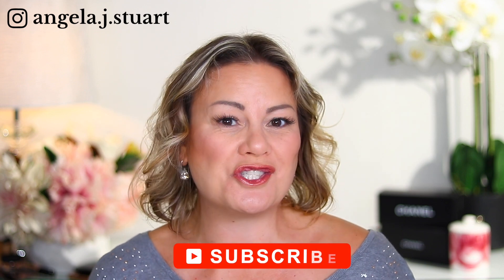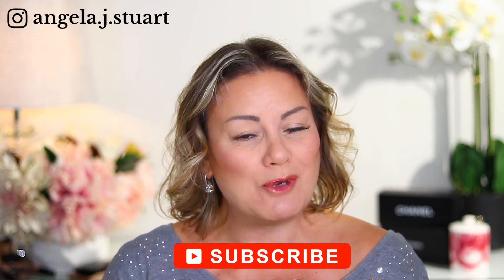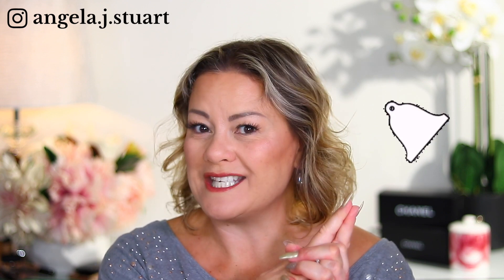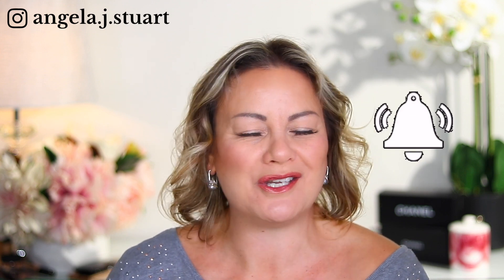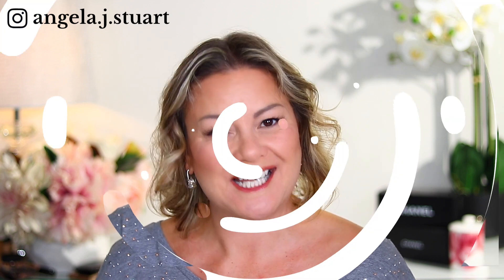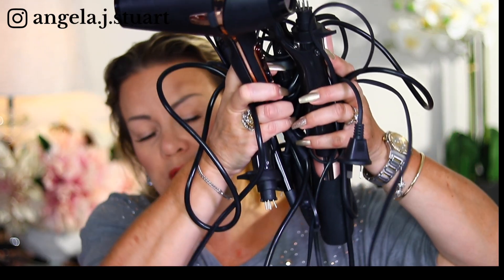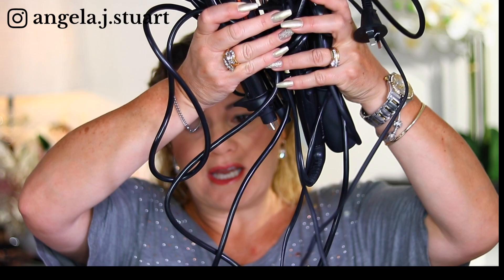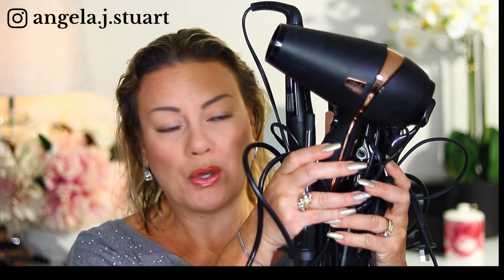Dyson Airwrap Styler Review and Demo | Mature Fine Hair | Over 50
In this video, I share my new purchase of the Dyson Airwrap Styler.  I demo how I use it and explain how I use it on my mature, coloured and fine hair.

The Dyson Airwrap.  A pricey hair styling tool that I did not think I would actually ever purchase even though I had been researching and watching reviews on it for a very long time.

Due to the price, it was definitely a look from the sidelines gathering information and lusting after the product and not actually being brave enough to make the purchase at the price it was.

Then at short notice Sephora New Zealand announced a  20% sale and I decided I would take the plunge and take advantage of the afterpay option available and I made my purchase.

A go to brand for me when looking for affordable skin care that addresses anti aging and pigmentation.

For beautiful handcrafted jewellery as worn in some videos:
They offer 60 days return policy and one year warranty, worldwide shipping!

Oia Anti Wrinkle Silicone Patches

Filming Gear

Canon Digital SLR Camera Body [EOS 80D] and EF-S 18-135mm f/3.5-5.6 Image Stabilization USM Lens with 24.2 Megapixel (APS-C) CMOS Sensor and Dual Pixel CMOS AF (Black)
Accessory Bundle

Canon EOS 80D Video Creator Kit with EF-S 18-135mm is USM Lens, Rode Microphone, Power Zoom Adapter, Lexar 64GB U3 Memory Card, LED Light Kit and Accessory Bundle

Conair Single-sided Lighted Makeup Mirror With Led Lights; 1x Magnification With Removable Magnetic 10x Magnified Spot Mirror; Rose Gold Finish With Blue Mood Light On Base

My name is Ange, I am a mature chick from New Zealand and I have created my channel in order to reach out to others who love the world of beauty as much as I do.  My videos are mainly beauty related to makeup, skincare and other aspects of my life that may interest you and all aimed at the mature women - women over 50.  As well as loving beauty I am drawn to anything that sparkles, a desire to travel more and I love shoes (a lot).

 On this channel you will find reviews, tutorials with high end and luxury makeup,  tutorials for mature skin, hooded eyes and mature eyes and reviews on skincare for mature skin that offer anti aging benefits.

All products featured were purchased with my own money unless otherwise stated and all opinions expressed are genuine and my own. It does not affect the price of the item or my opinion. I do my best to share where I purchase items or find as similar as I can to a product I have purchased in the past and is no longer available. If you choose you to use my links, thank you!